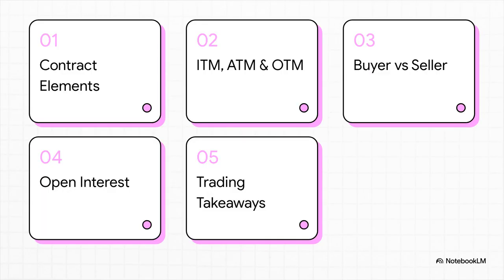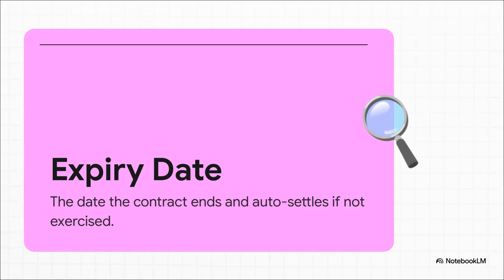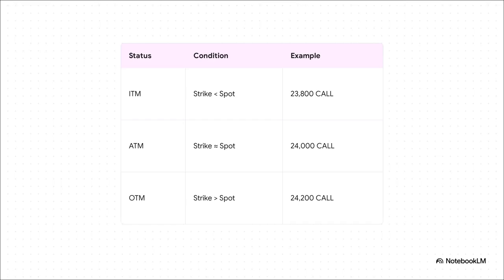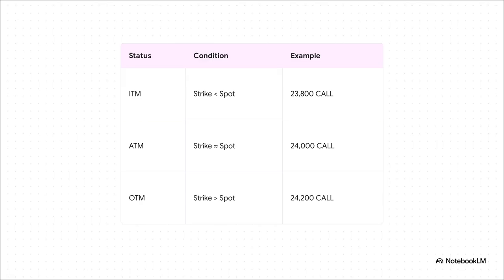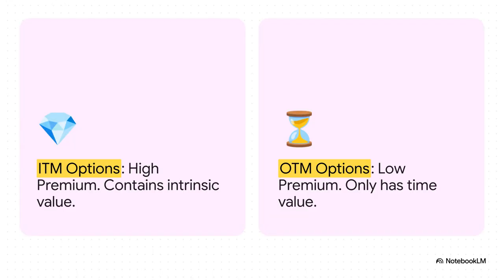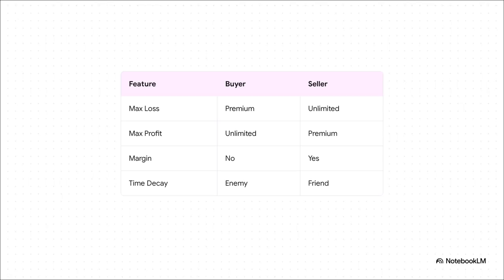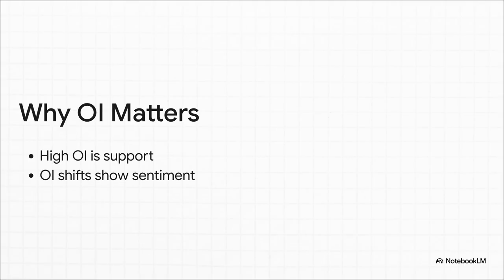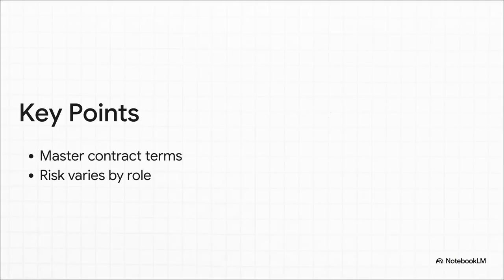Options Trading Terminologies